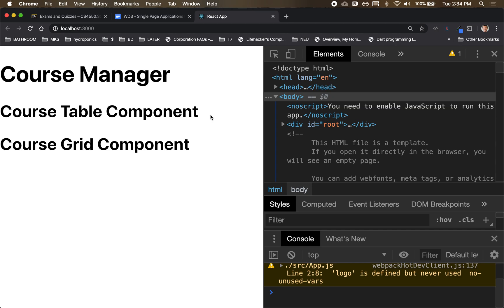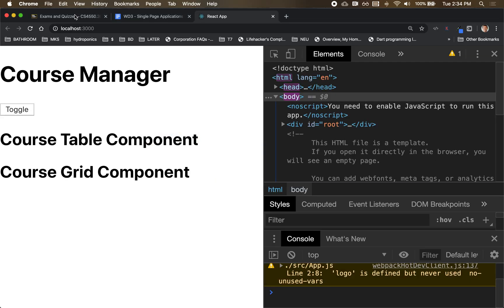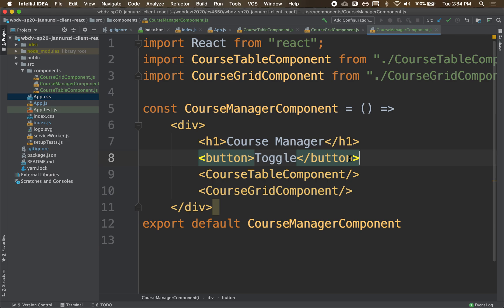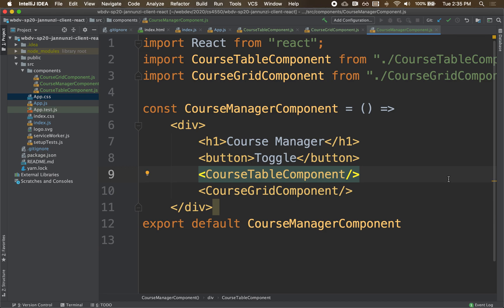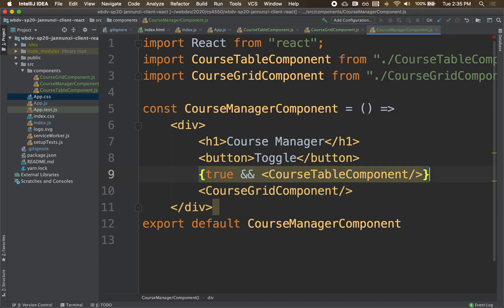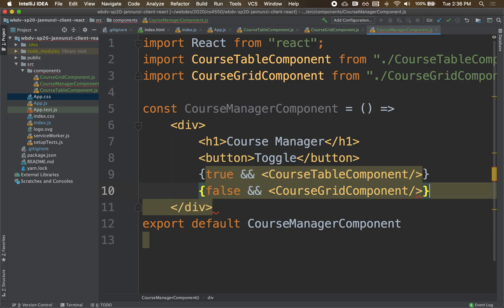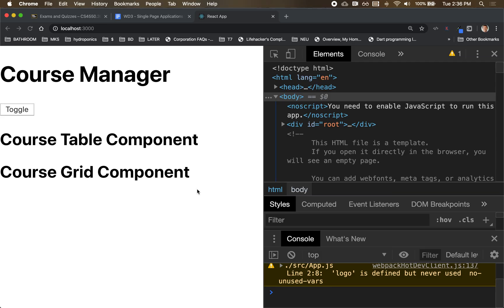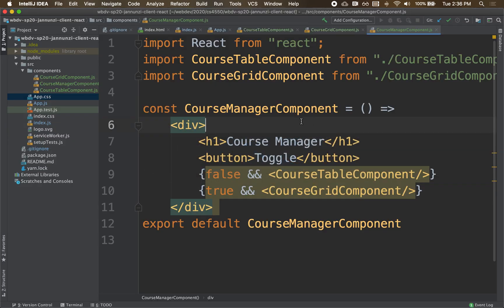Hiding and Showing React JS Components with Inline Boolean Expressions cs4550 w4 1 4070